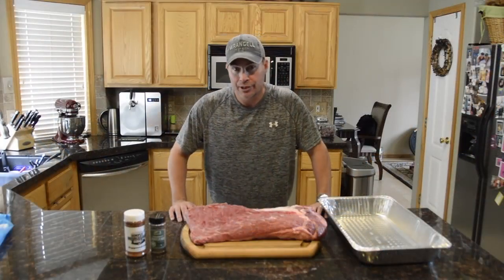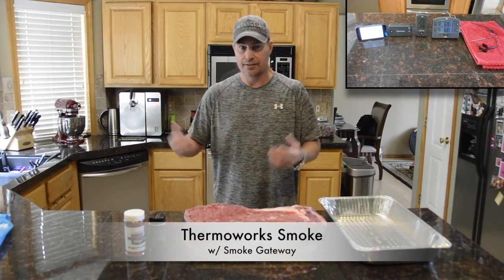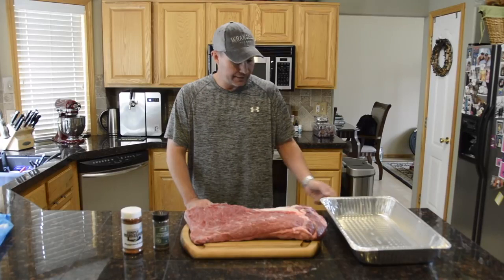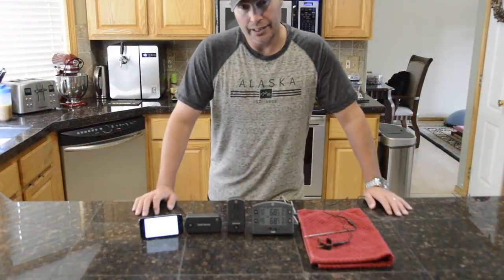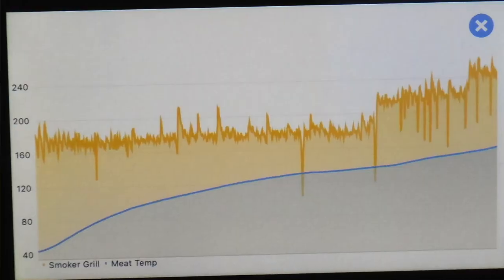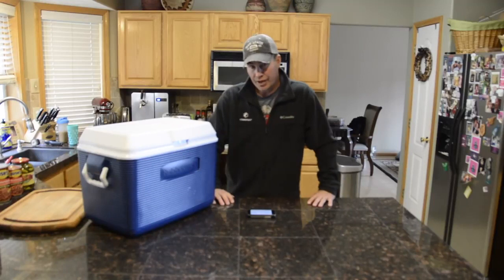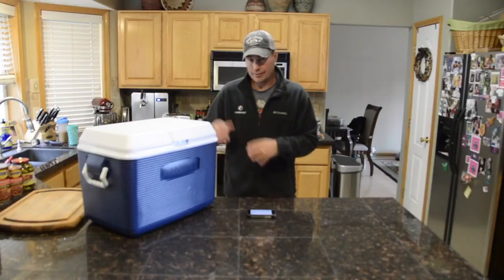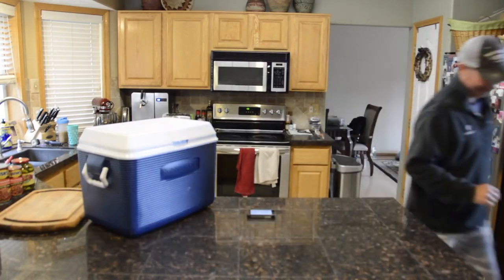Traeger Smoked Brisket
Still my favorite Traeger Brisket recipe!